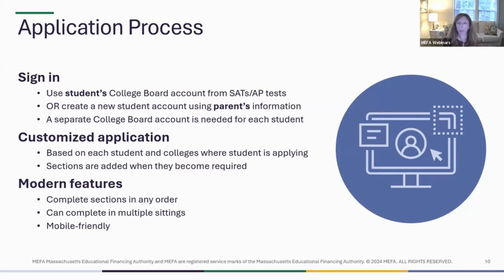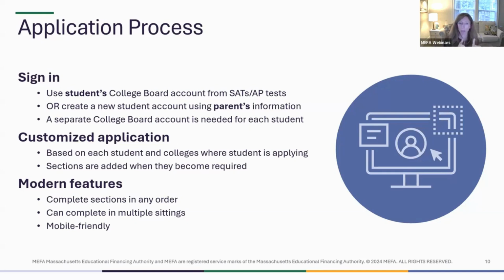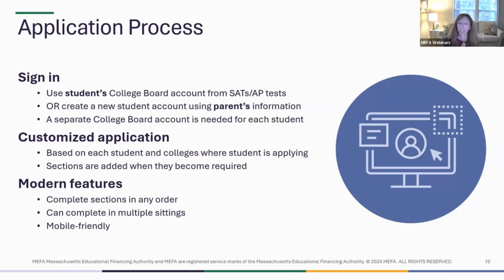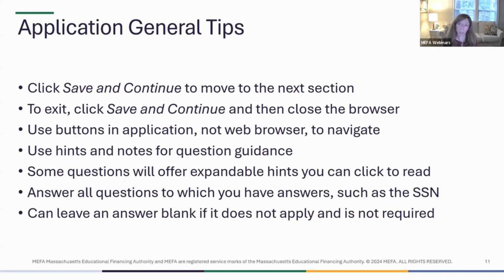CSS Profile Application and Tips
Application Process
• Use student’s College Board account from SATs/AP tests OR create a new student account using parent’s information
• A separate College Board account is needed for each student
• Customized application based on each student and colleges where applying
• Sections are added when they become required
• Modern features
• Complete sections in any order and can complete in multiple sittings
• Mobile-friendly

Application General Tips
• Click Save and Continue to move to the next section
• To exit, click Save and Continue and then close the browser
• Use buttons in application, not web browser, to navigate
• Use hints and notes for question guidance
• Some questions will offer expandable hints you can click to read
• Answer all questions to which you have answers, such as the SSN
• Can leave an answer blank if it does not apply and is not required
• You will receive pop-up warning messages to review your answer in the Profile if the Profile thinks a response you gave might be wrong
• Can save data and leave anytime “Save & Exit”
• Use buttons in Profile application (such as “GO TO SECTION”) to navigate (not the forward and back buttons in web browser)
• Use “Save & Continue” at the end of each page
• Cannot leave numeric questions blank (others can be blank)
• Also, do not include any extra characters in numeric questions such as dollar signs, commas, or hyphens
• Round to the nearest dollar for each question
• Print/Review Application anytime for an application summary
• Application takes 45 minutes – 2 hours to complete
• Have on hand: 2 years of tax returns, W-2s, untaxed income information, bank statements, investments information
• If a parent has twins, that parent needs to do each Profile under a separate College Board account
• There are expandable hints (can expand to get more guidance) and notes (tips that appear after the question) and hints.